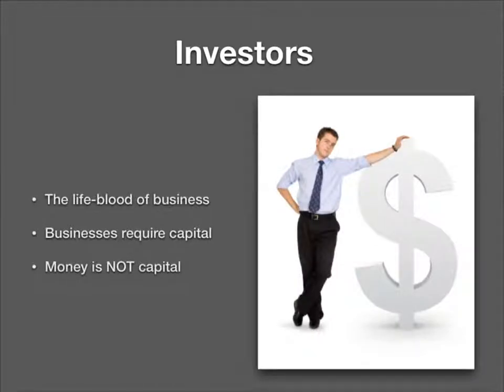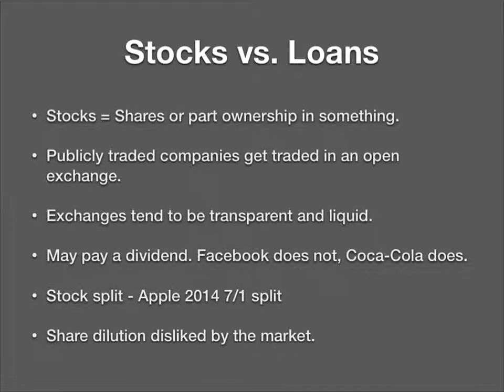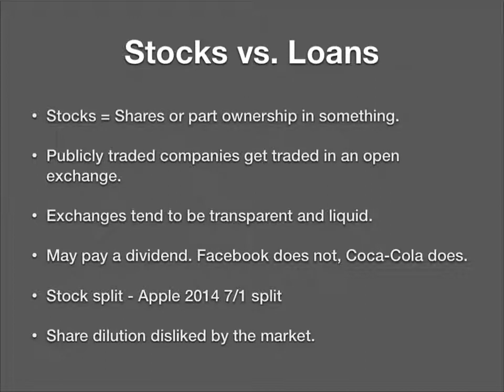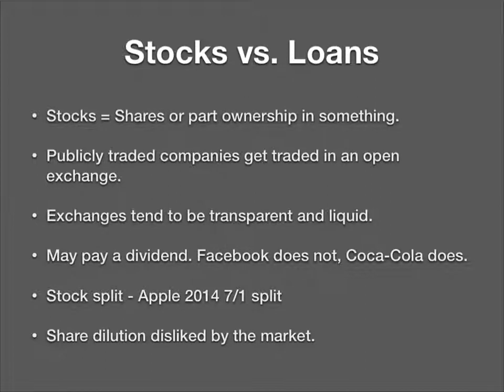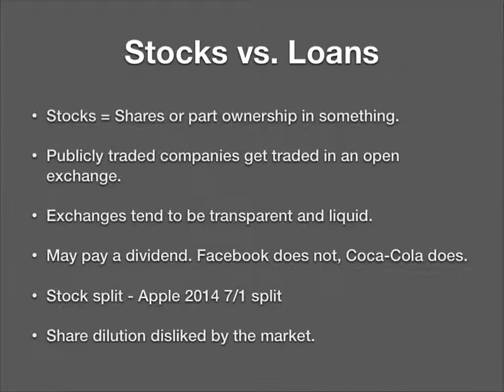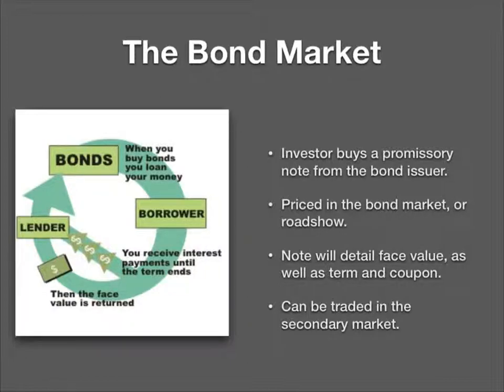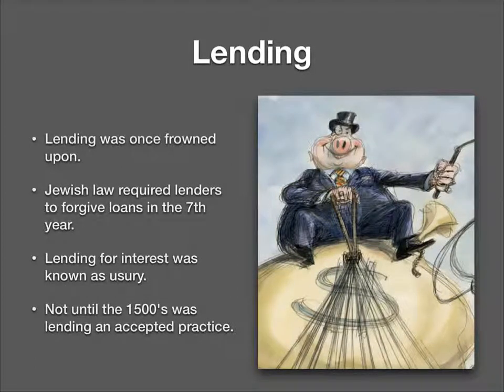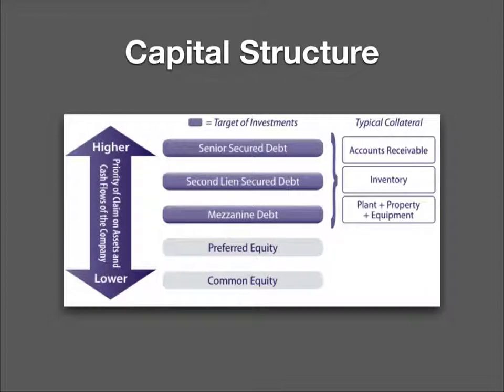Man vs. Markets Chapters 1, 2 & 3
A recap of what was covered in Man vs. Markets